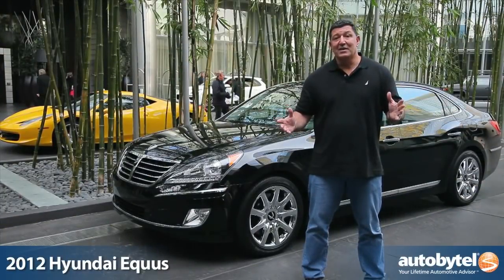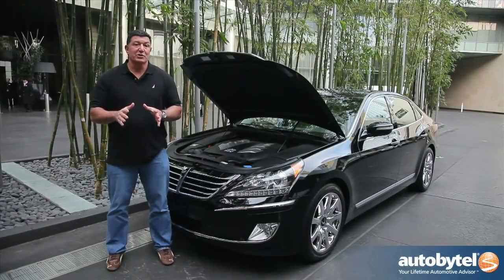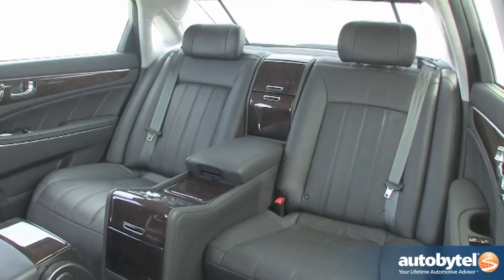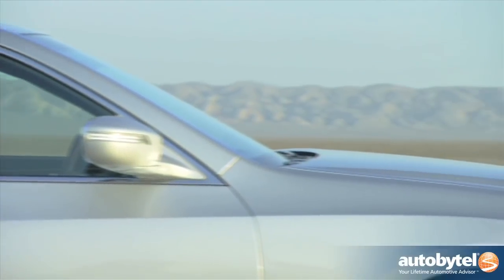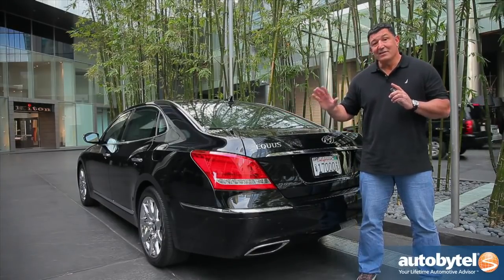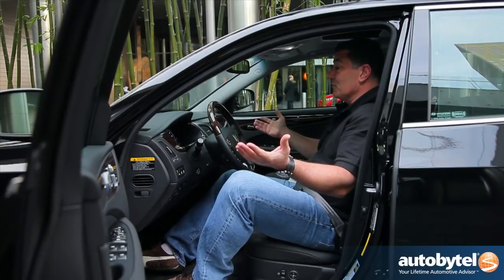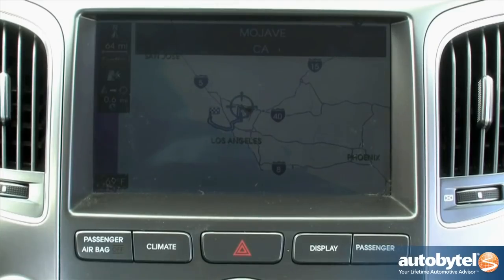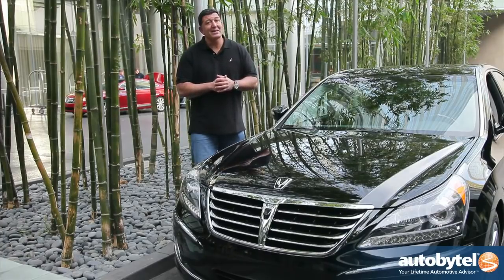2012 Hyundai Equus Test Drive & Luxury Car Review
Everything you would expect in a luxury sedan can be found in the 2012 Hyundai Equus. In fact the Equus is a very nice alternative to Lexus, BMW, and Mercedes at a more affordable price. The Equus is a RWD long wheel base luxury sedan with a base price of $59,000. This is $15k-$30k less than is competition!

When the Equus was first launched in this country it came with a very respectable 4.6 liter engine. But the engine certainly did not have the guts to match up to some of the competitors in the luxury car segment. For the 2012 model year the Equus gets an updated GDI 5.0 liter V-8 engine produces huge numbers at 429 horsepower and 376 lb-ft. of torque. The transmission is an 8-speed automatic. Fuel economy figures are 15 MPG in the city and 23 MPG on the highway.

Hyundai has gone to great lengths to shed the image that their cars lack character. Well the new fluidic design element is evident on the 2012 Hyundai Equus. Up front the Equus shares the same style front grill as the Genesis sedan. HID Xenon headlights equipped with LED turn signals really accent the exterior of this luxury sedan. The 19-inch chrome wheels are also a great touch and they perfectly accentuate the other chrome accents parts on the exterior. The Equus can easily be mistaken for a Lexus or other high-end luxury cars.

If you got behind the wheel of a 2012 Hyundai Equus, you might think you are in a Lexus LS 460. The gauges are very similar to that of other high-end luxury cars and the seat adjustments are located on the door just like they are in a Mercedes S550. There is an 8-inch navigation unit that also displays driver information located in the center dash. The whole interior is wrapped in high quality leather. There are lovely wood accents throughout. The audio is handled by a 608-watt Lexicon sound system. The driver's seats are 12-way adjustable and feature both heating and cooling. In the back there are two premium first-class seats that can recline and feature leg support. The center console in the rear is a mini fridge. The 2012 Hyundai Equus combines all the best features found on other luxury cars in one great package.